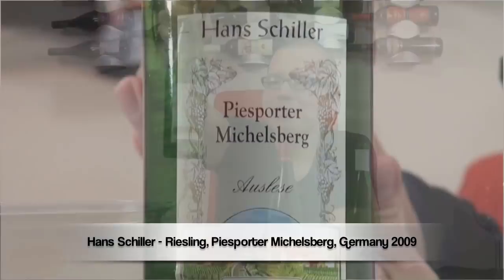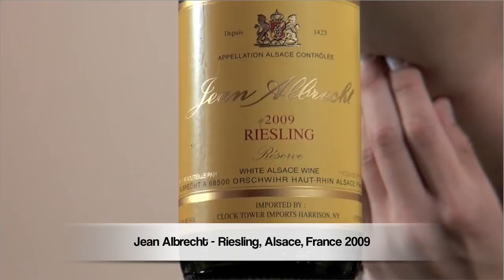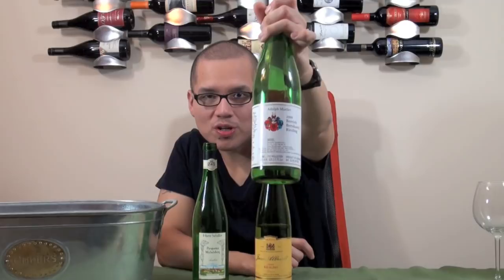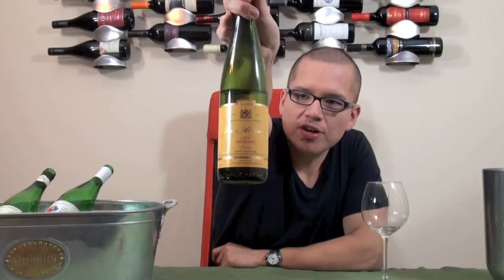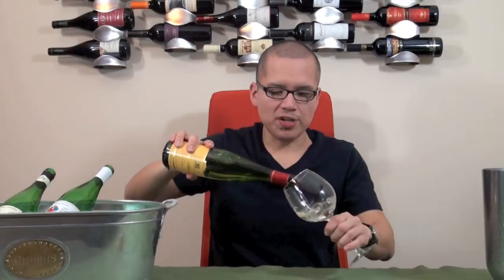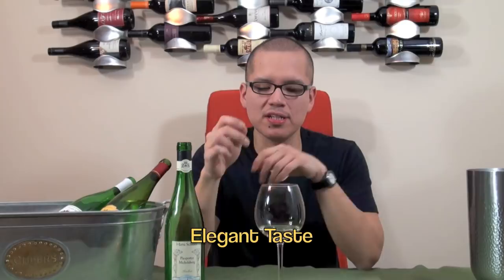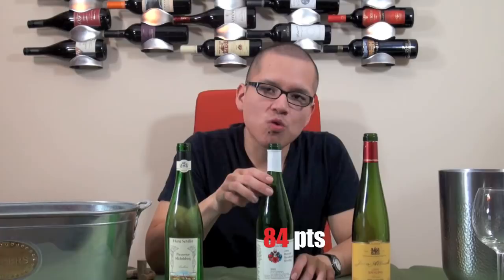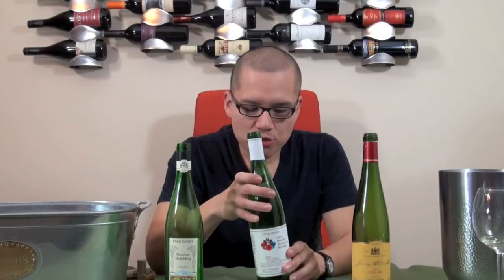Riesling - It's Tasting Time! Wine Galore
It's Riesling Time!  Get your chilled bottle of this beautiful light white set and get ready to go through this review with Will Chu as he breaks it down with simple wine terms!